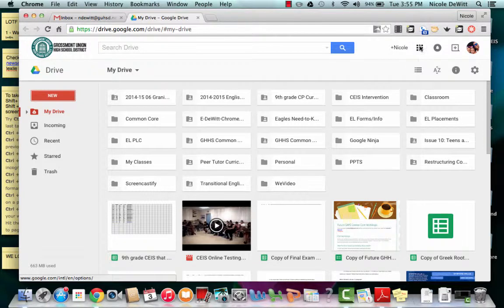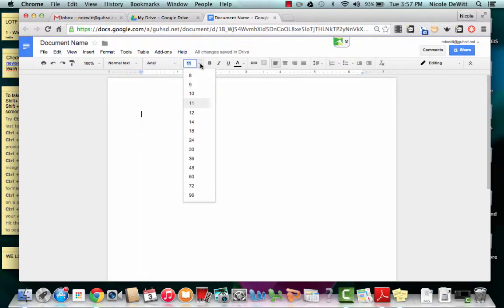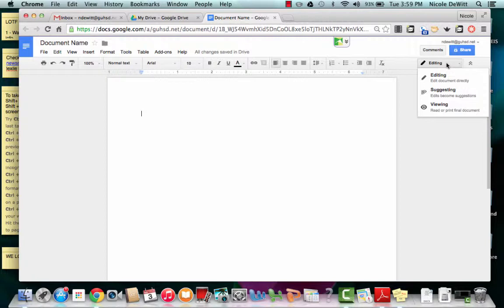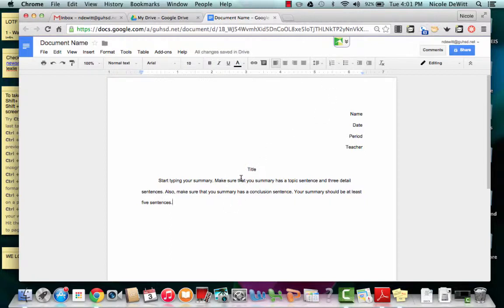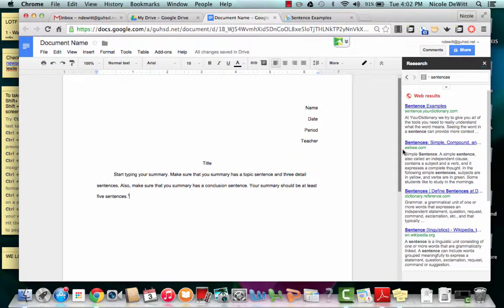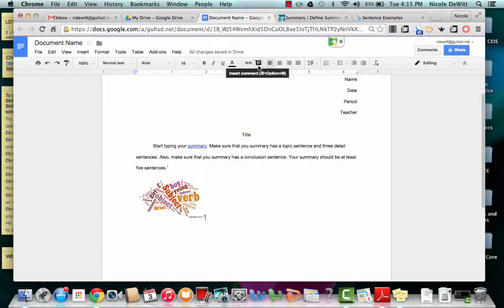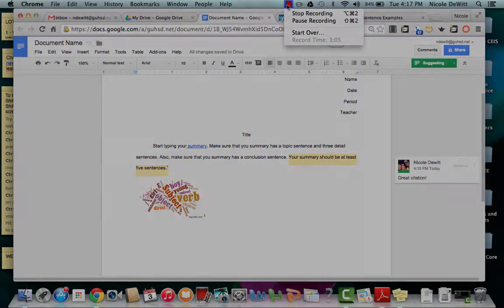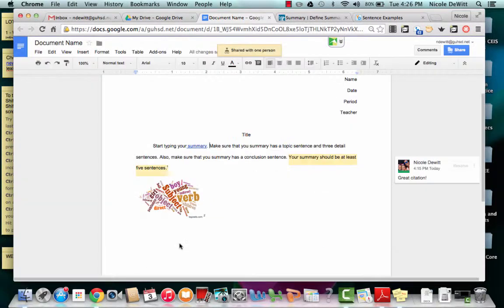Google Docs: The Basics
An basic overview of how to create and use key features in Google Docs.